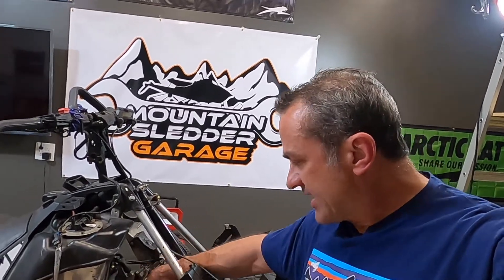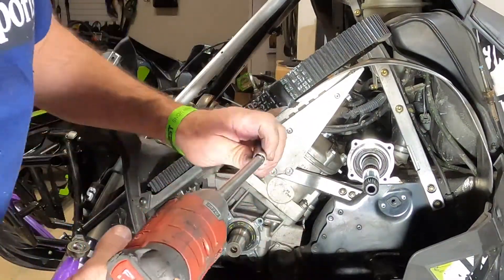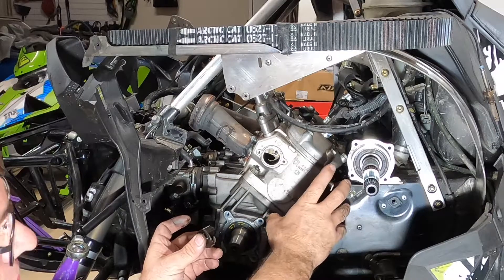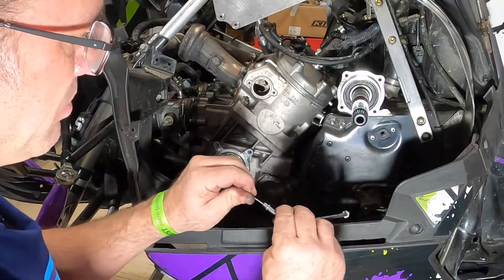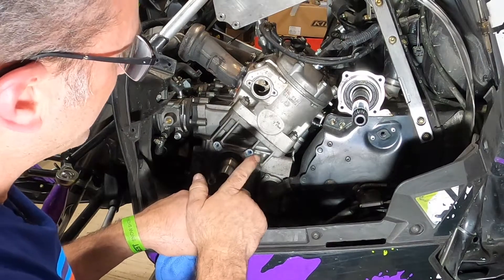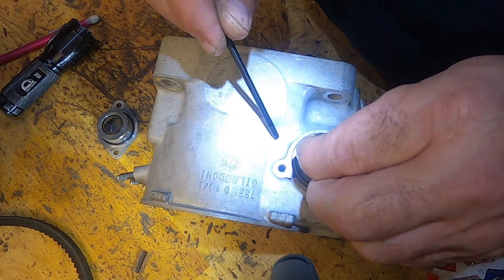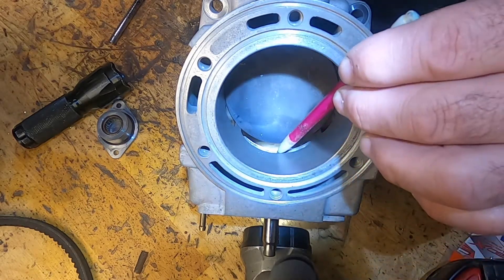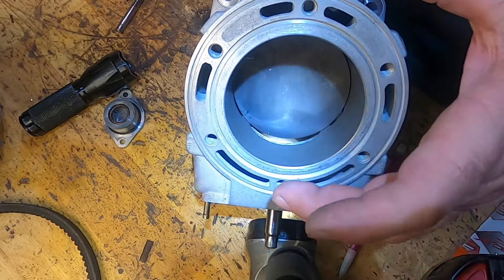Arctic cat power valve disassembly